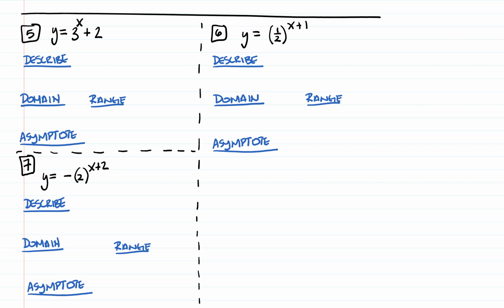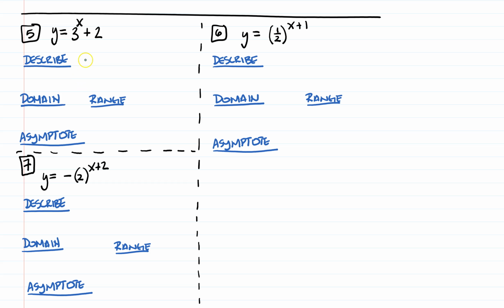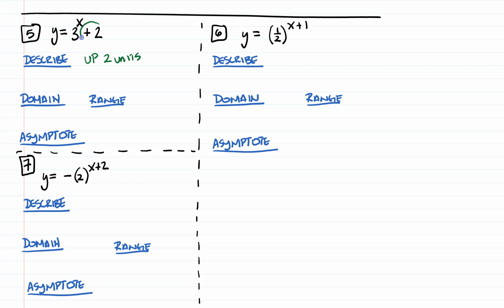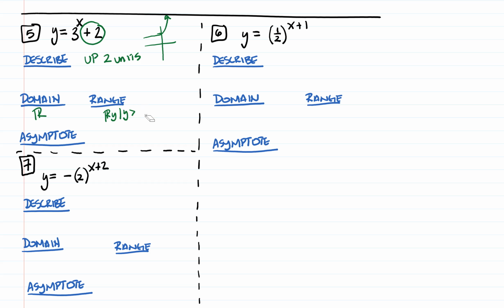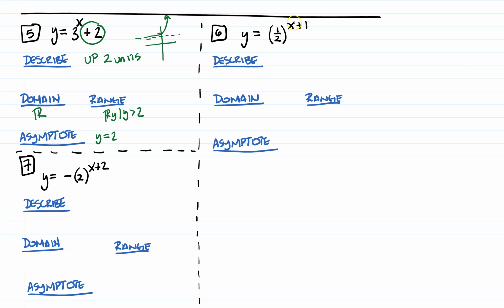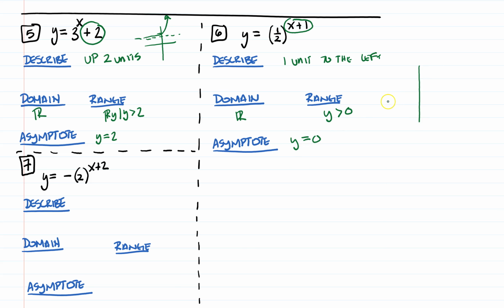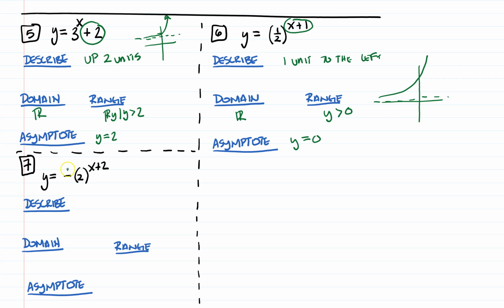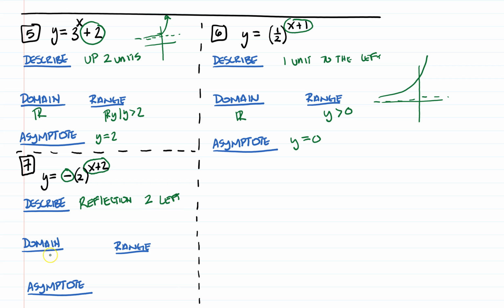QR Alg II Ch 7 #5 7